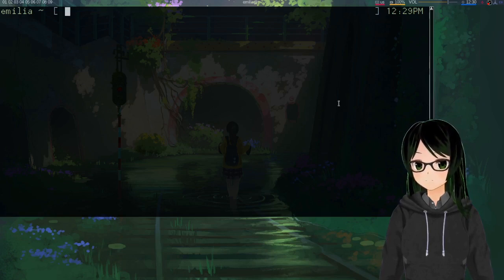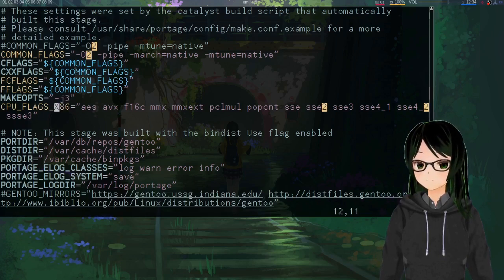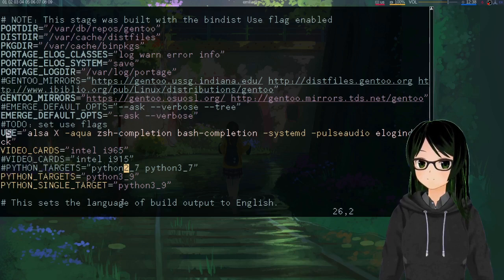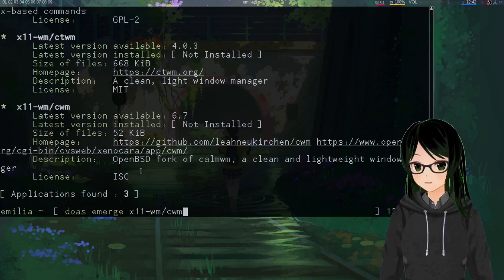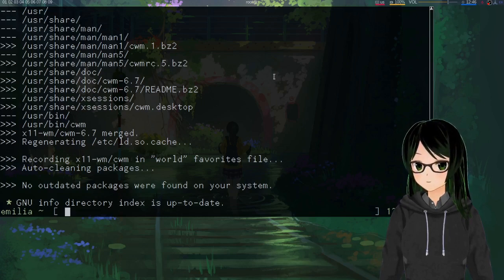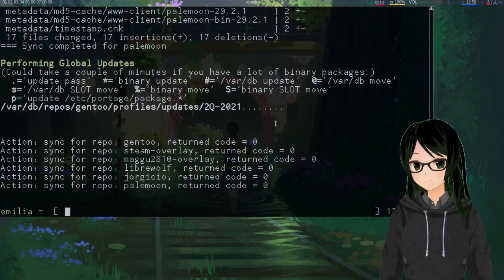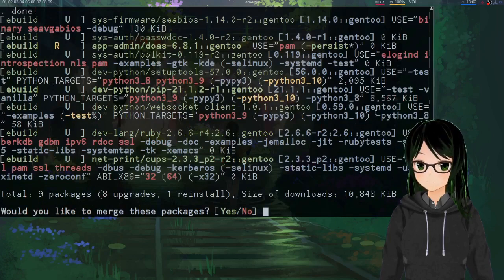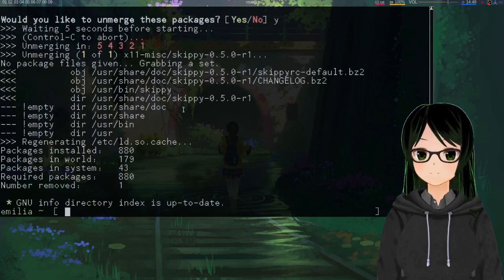Portage 101: Gentoo Package Management Basics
How to do simple package management like installing, removing, and updating in Gentoo. Also a bit about make.conf.

Timestamps:
00:00 Intro
00:13 make.conf
08:30 Searching, Installing, and use flags
12:00 Marking for removal (deselecting)
13:40 Updating and Upgrading (sync and update)
20:18 Depclean

No, of course I didn't bump this to the top of my "video ideas" list after seeing that DT did a Gentoo installation video. I'm not sure why you would ask me that.